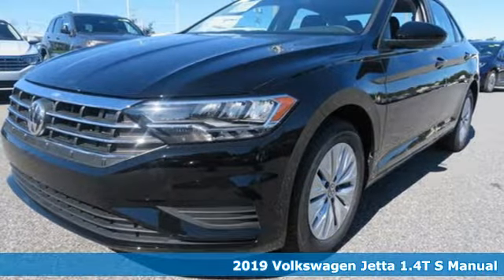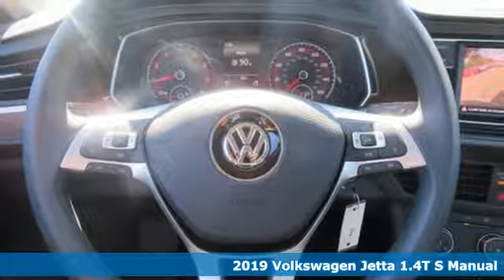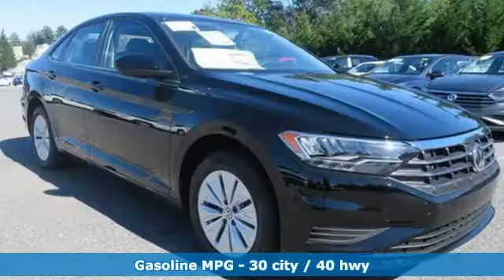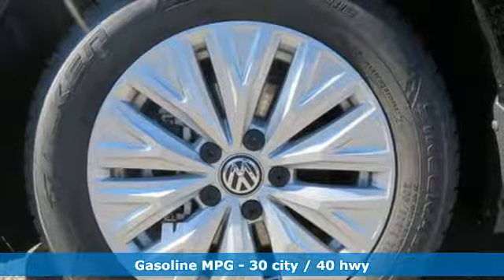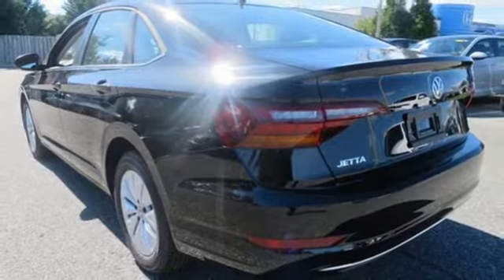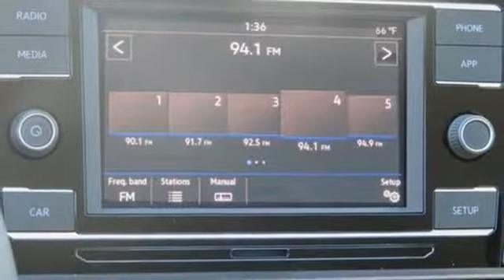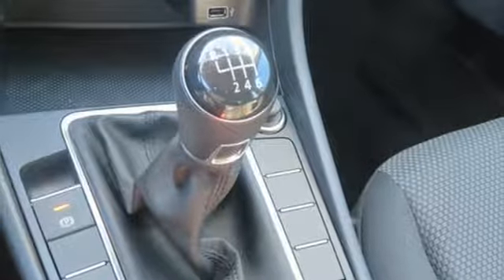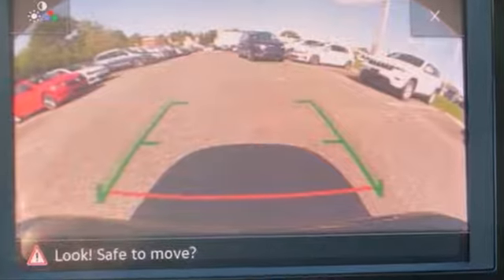2019 Volkswagen Jetta Baltimore MD Parkville, MD O9096569 - SOLD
Year: 2019
Make: Volkswagen
Model: Jetta
Trim: 1.4T S
Engine: 1.4L TSI
Transmission: 6-Speed Manual
Color: Black
Interior: Titan Black
Stock #: O9096569
VIN: 3VWN57BUXKM096569

Address:
9215 Harford Rd